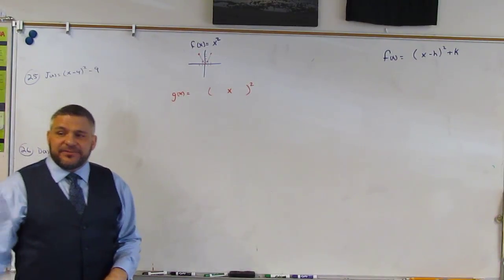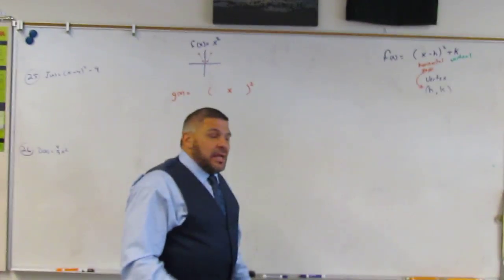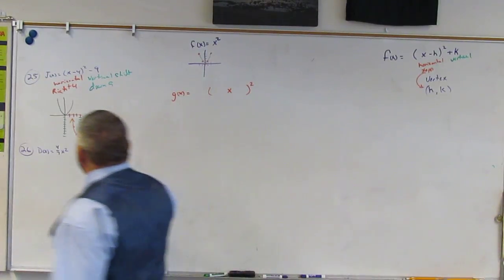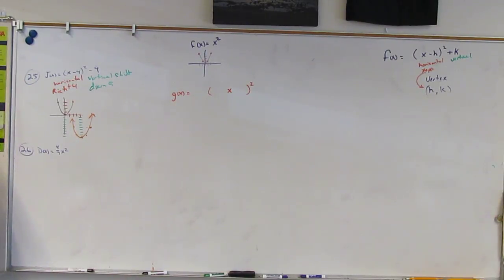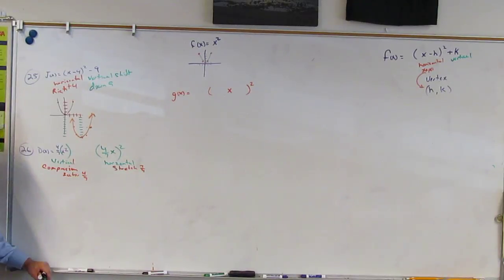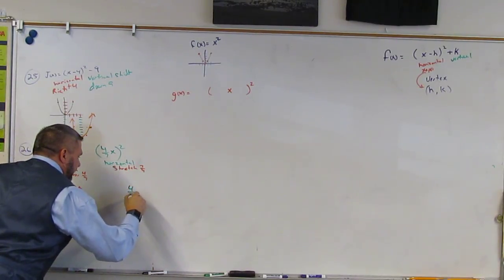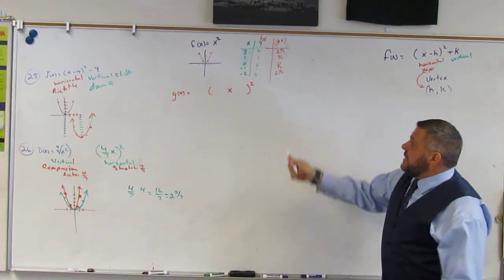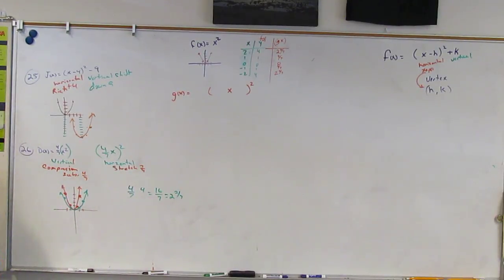MTS ALG2 HW2 1 Q25 26